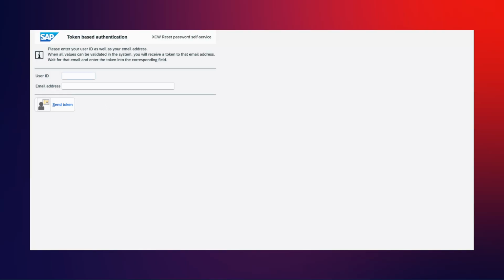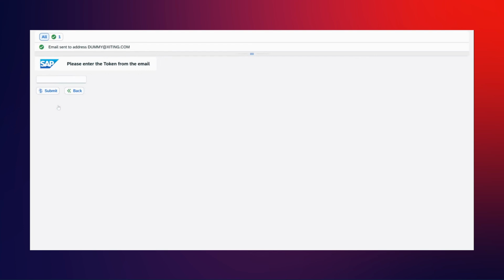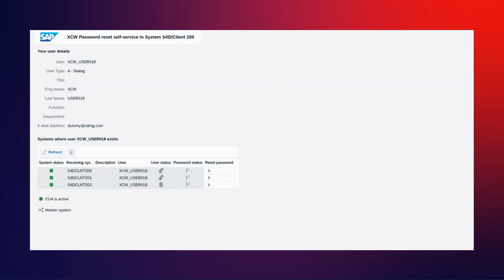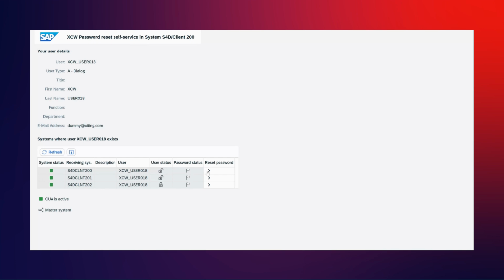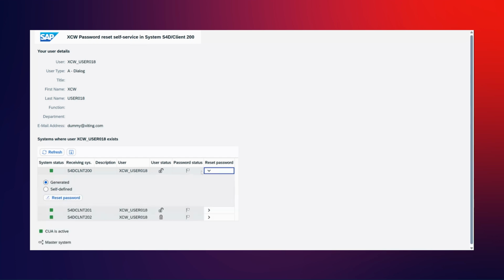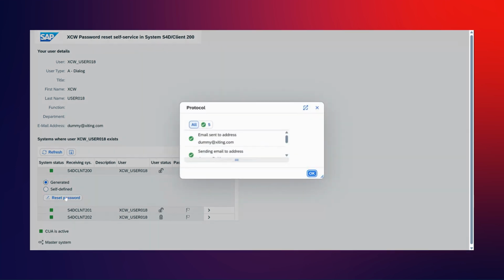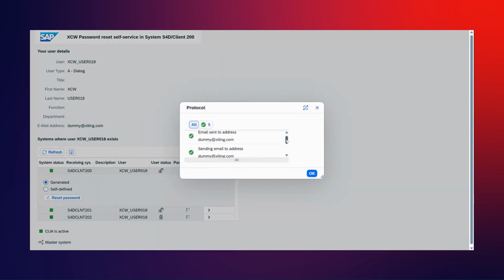How to reset your SAP Password anytime with Xiting Central Workflows | Self-Service Guide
🔐 Reset your SAP password and unlock your account — without contacting your administrator!

In this tutorial, we show you how to use the XCW Password Self-Service feature of  Xiting Central Workflows (XCW)  to reset your SAP password and unlock your user account in just a few steps

- No IT ticket required
- Works across multiple SAP systems simultaneously
- One-time token authentication for secure access
- Initial password sent directly to your email

00:00 – Introduction
00:29 – Open the XCW Password Self-Service
00:42 – Log in with your SAP User ID and email address
01:00 – Enter your one-time token
01:10 – Overview: user status and connected systems
01:22 – Select systems and reset your password
01:47 – Confirmation and account unlock

ℹ️ ABOUT XITING CENTRAL WORKFLOWS (XCW)

Xiting Central Workflows is a self-service and workflow automation solution for SAP user provisioning and access management. XCW enables employees to handle common SAP identity tasks — such as password resets, account unlocks, and access requests — independently and compliantly, without involving IT administrators.